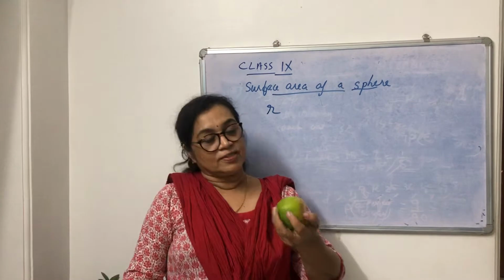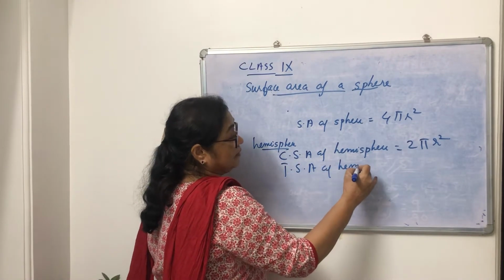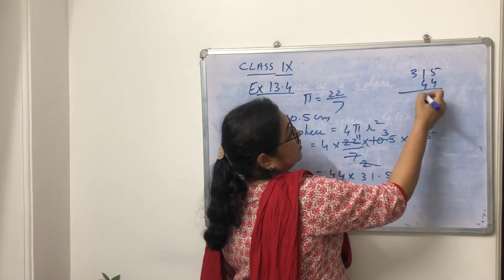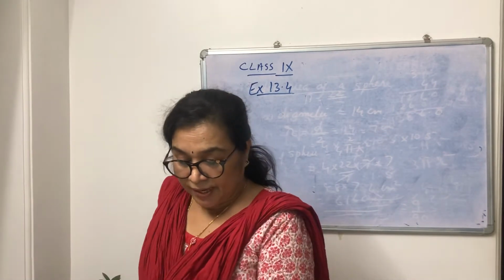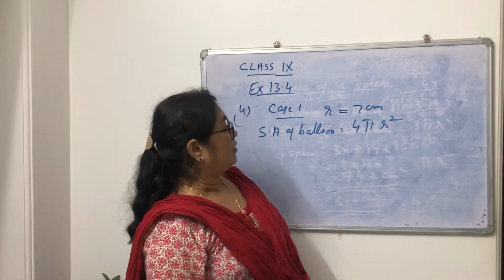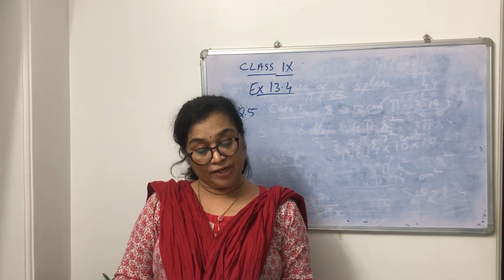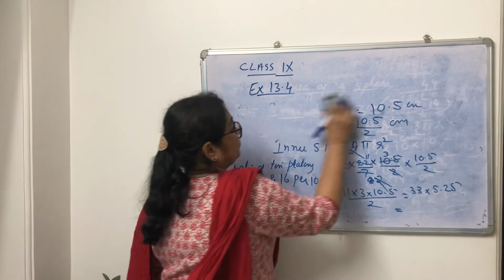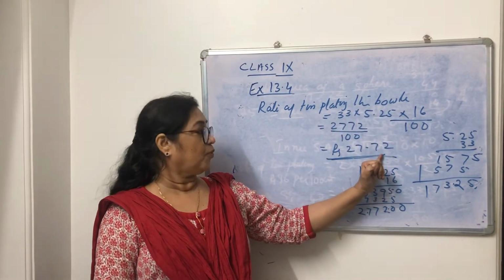Part-VII( Class IX Maths)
Part- VII( Surface Area of a Sphere)